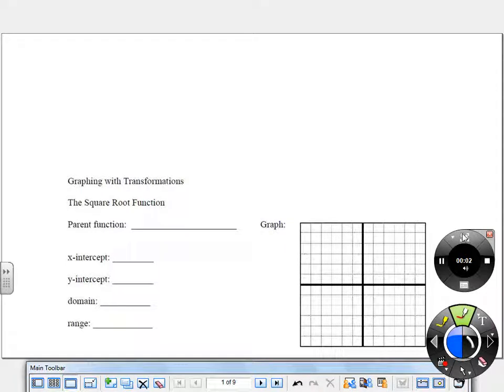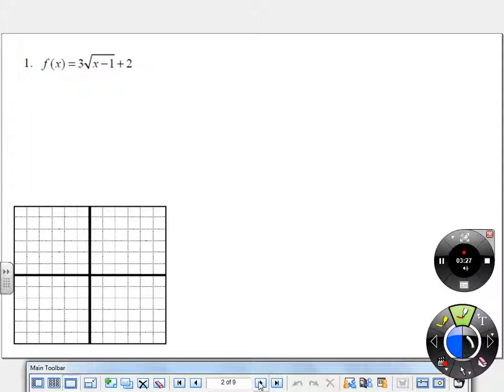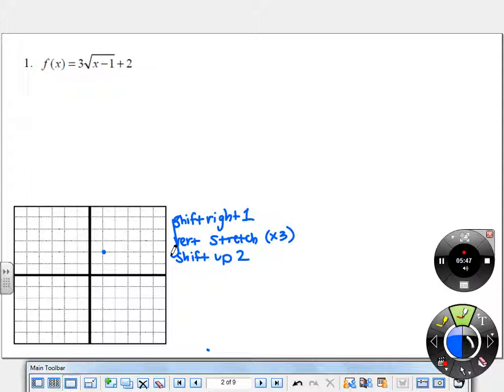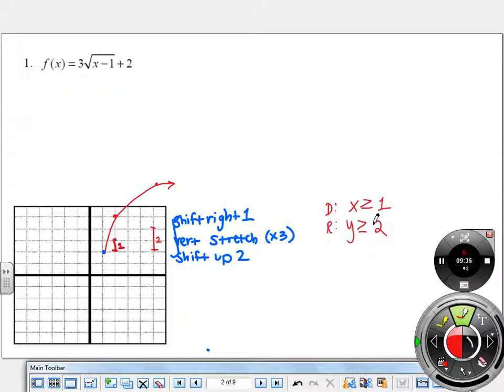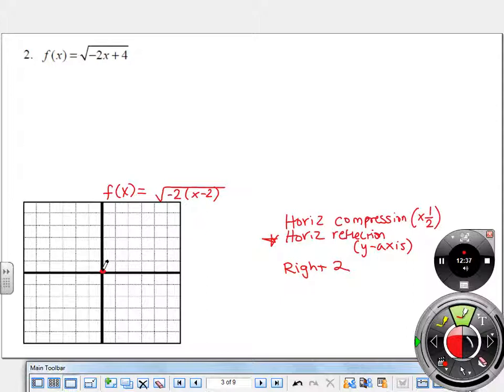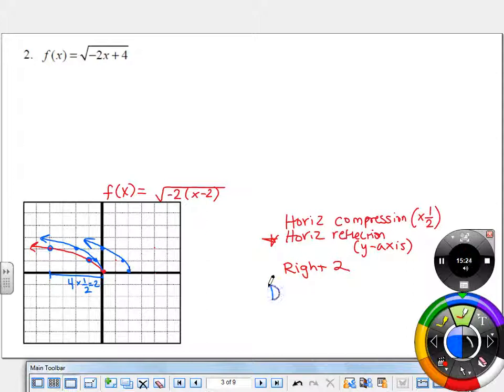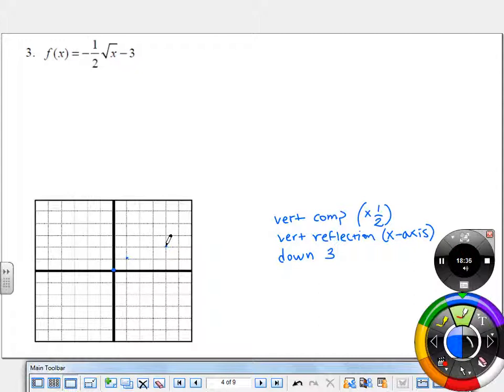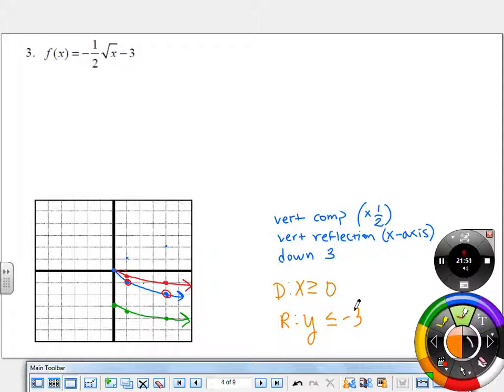Graphing Square Root Functions